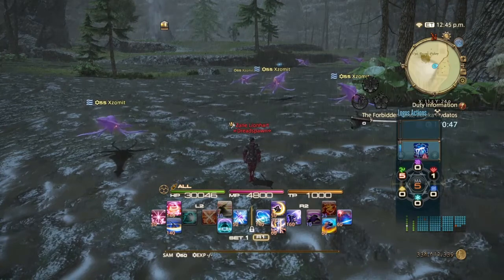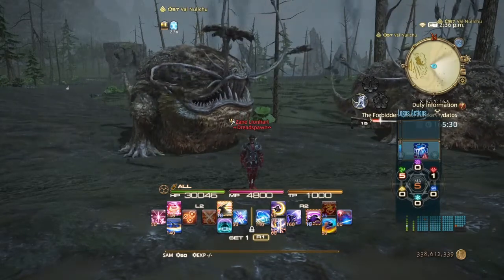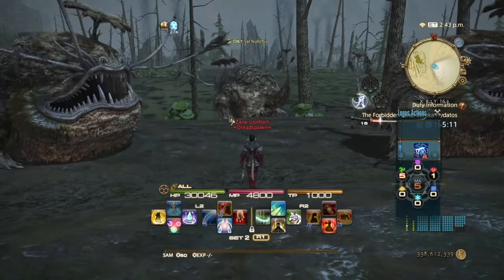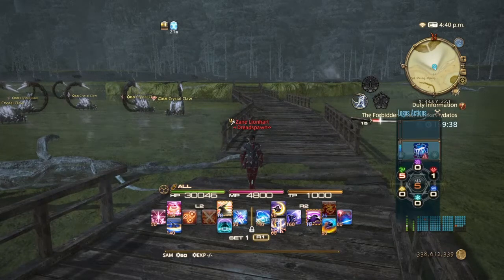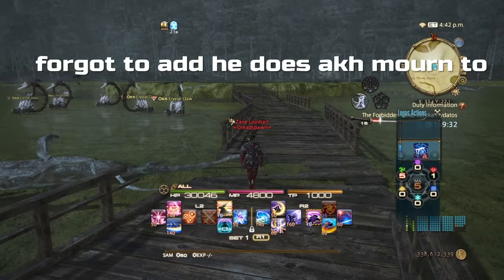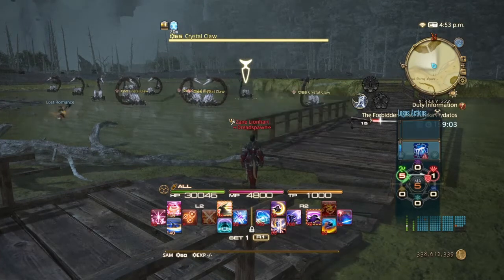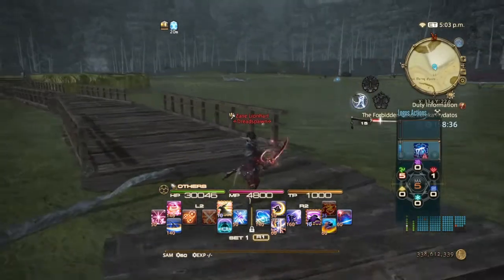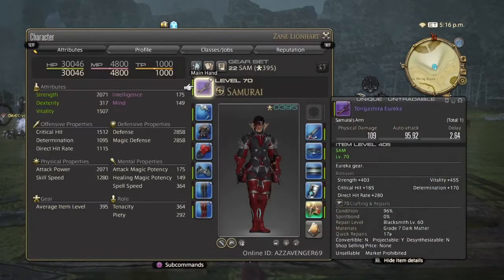FFXIV Stormblood patch 4.55 How to upgrade your relic weapon in hydatos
Step 1 to 3 need hydatos crystals 50,100,100. Step 4 need 100 hydatos crystals and 5 crystalline scales from providance watcher. Must be 59 to obtain scales. To spawn pw need to kill 4 nm's elephant bird squid Minotaur nm's then kill crystal claws. And thats it go to gerolt for each upgrade and u'll get 405 weapon. Must go back to pyros to roll substats tho. Just try to surpass substats on seiryu weapon and ur good to go.